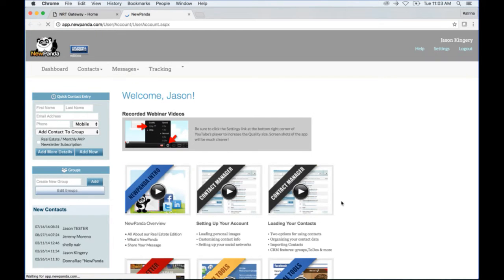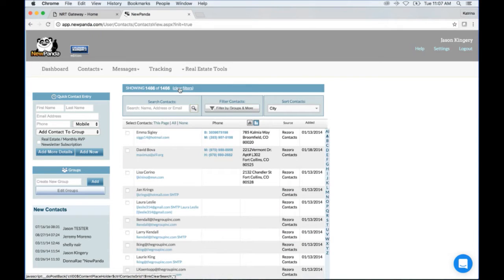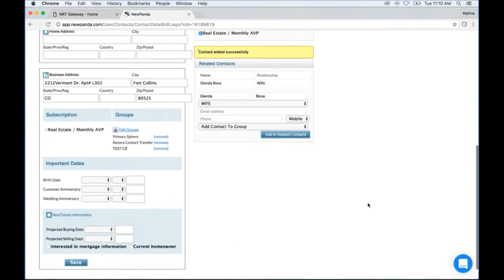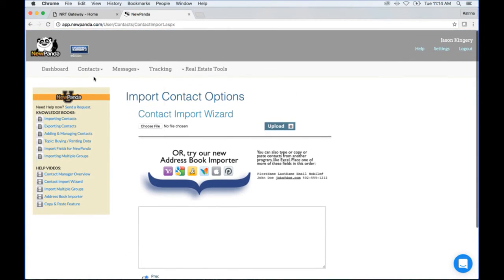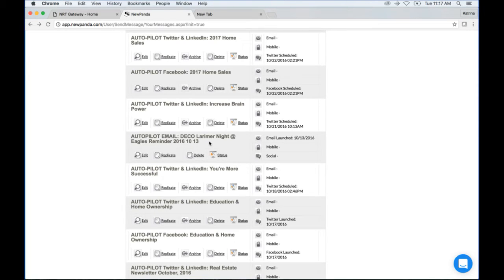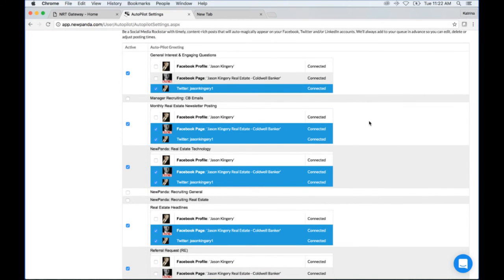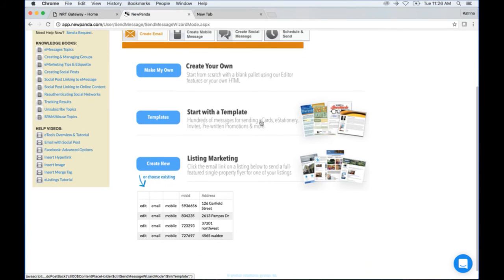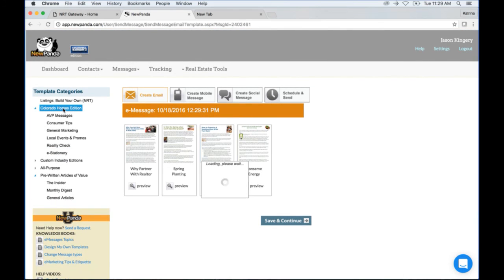CBBC | Live, New Panda